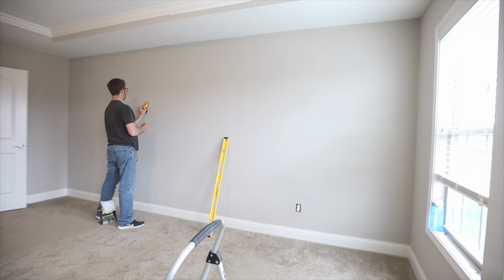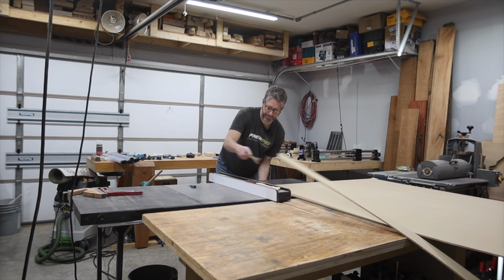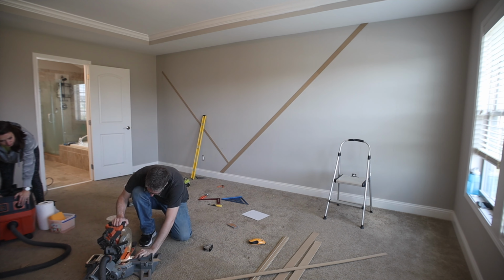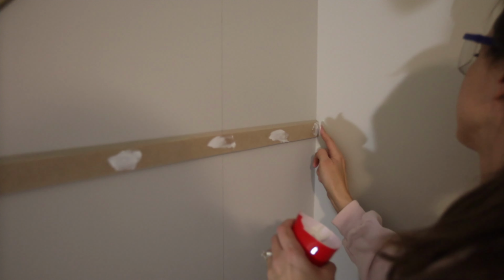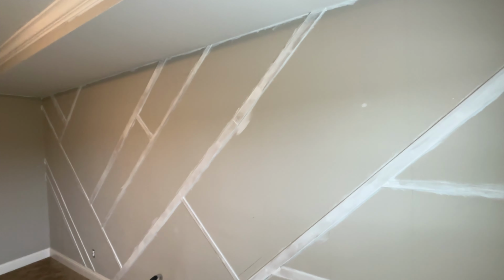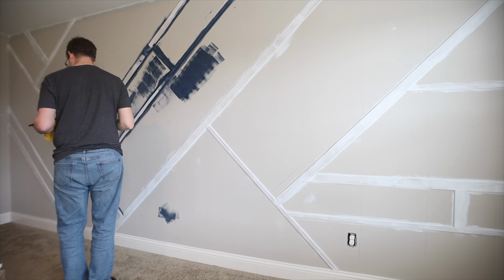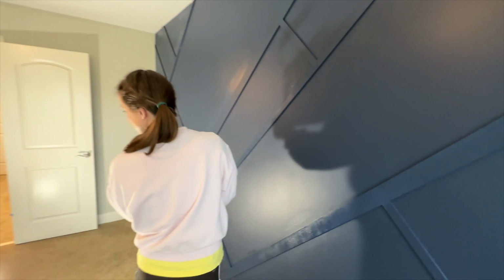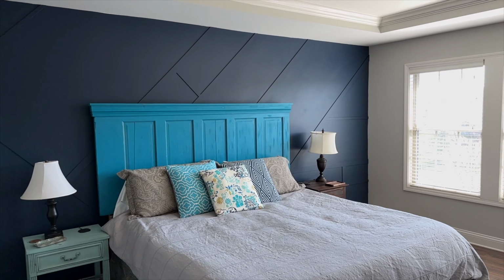Builder-grade boring to statement piece accent wall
In this video, I transformed our builder-grade boring master bedroom into an awesome, inviting space with a geometric accent wall. And all of this cost less than $75!